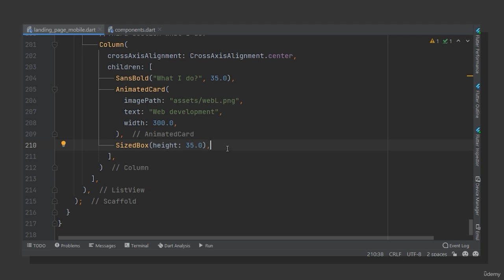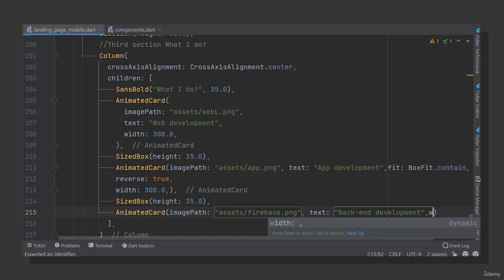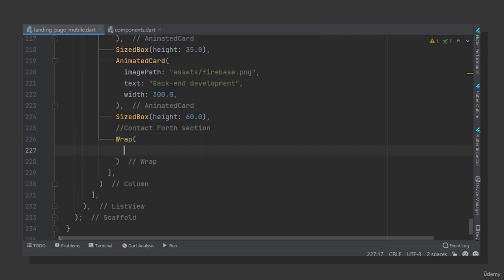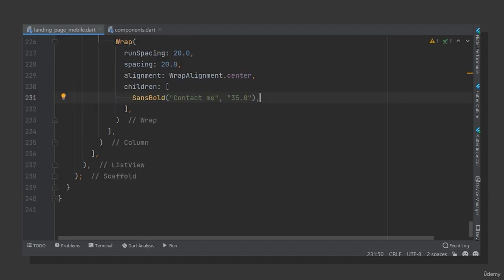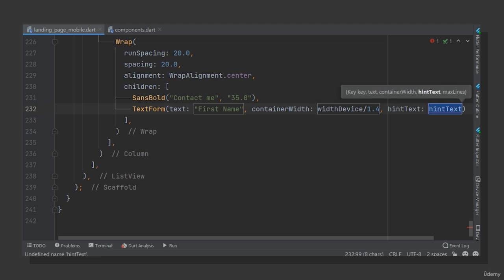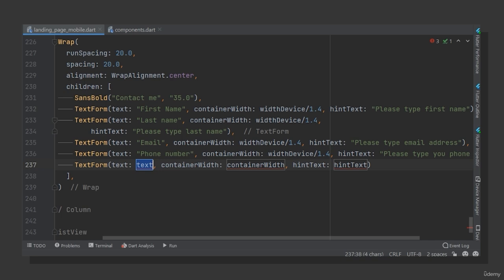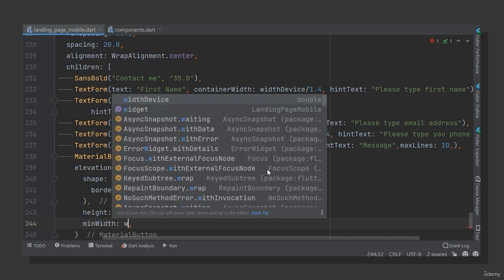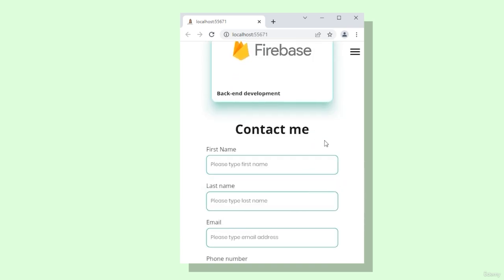118 Contact section